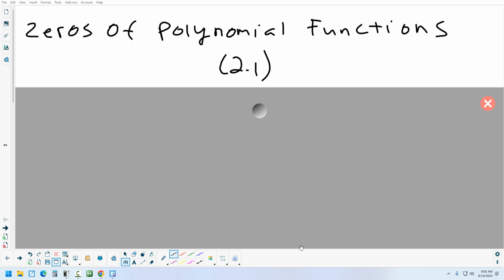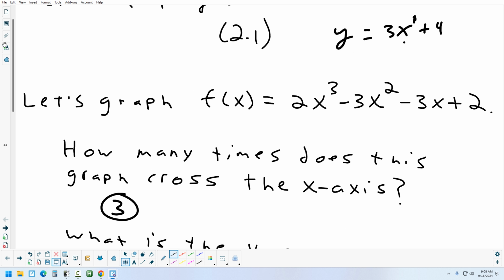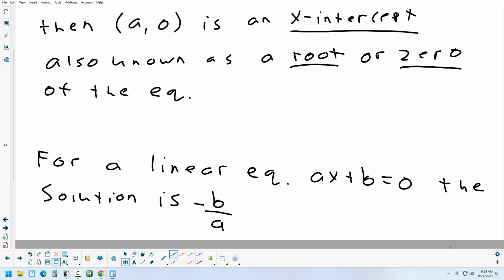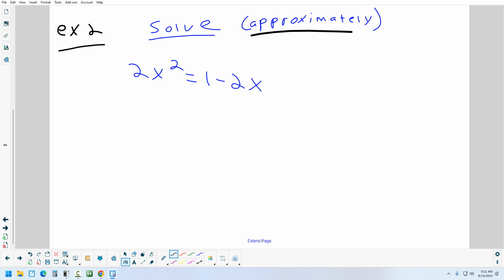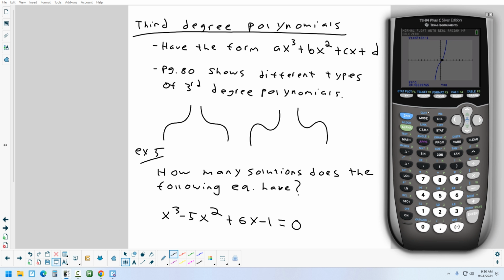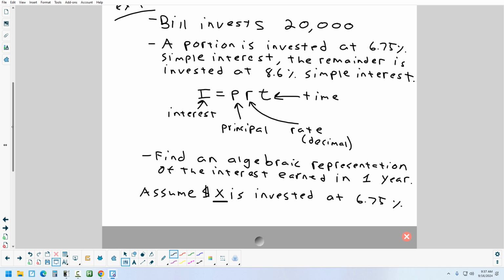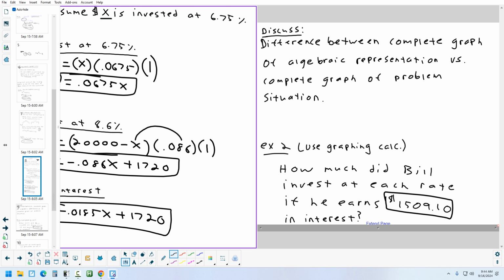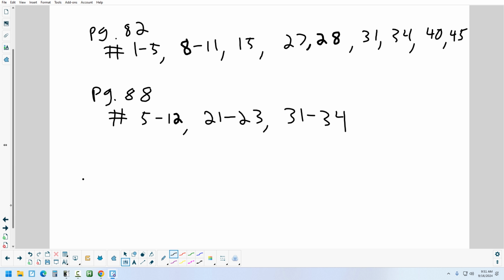2.1 & 2.2(1) Zeros of Polynomial Functions & Finding Complete Graphs 9-16-24